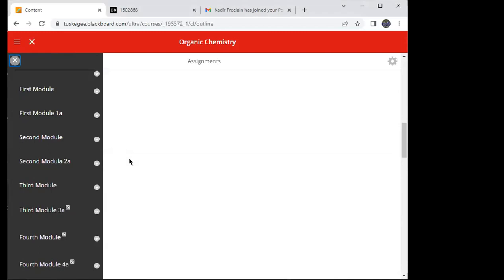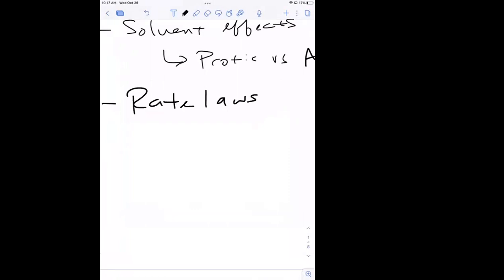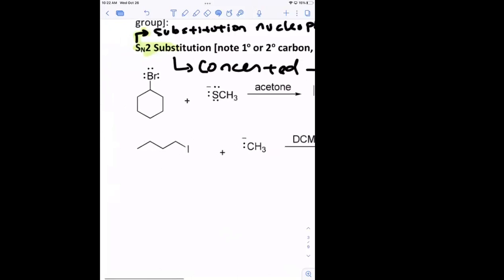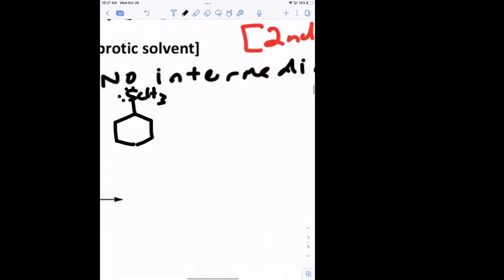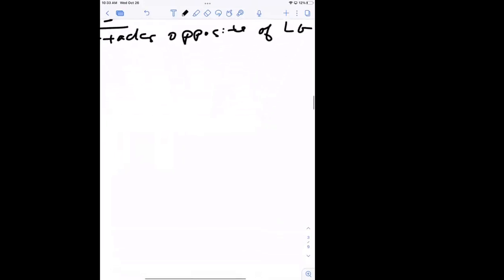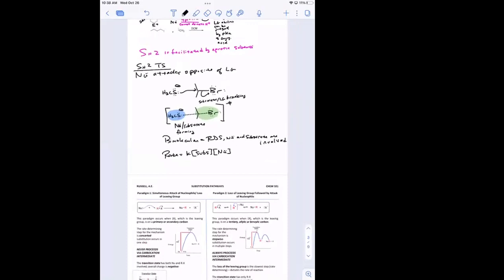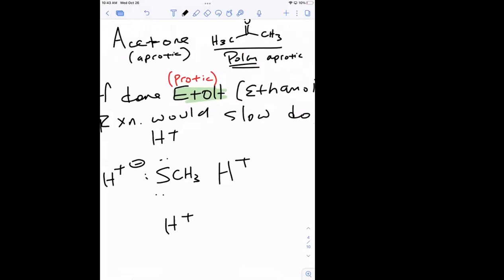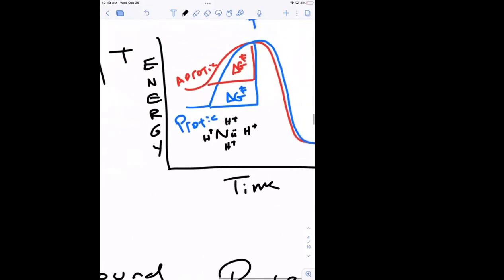CHEM 320-02 10-26-22 Substitution and Elimination Introduction